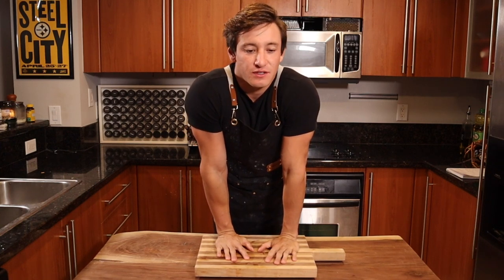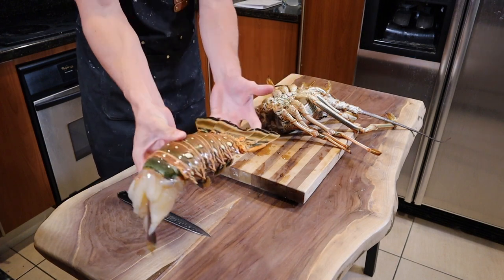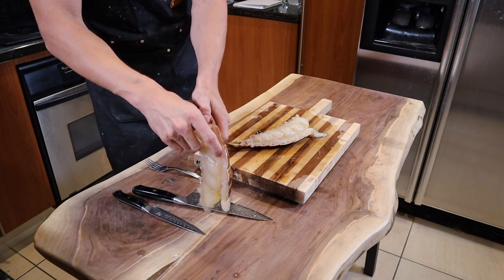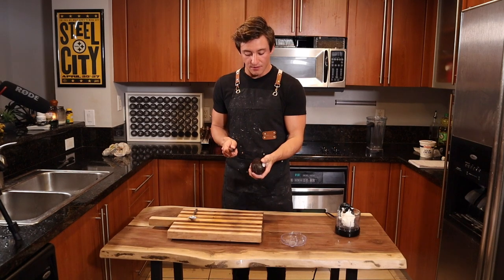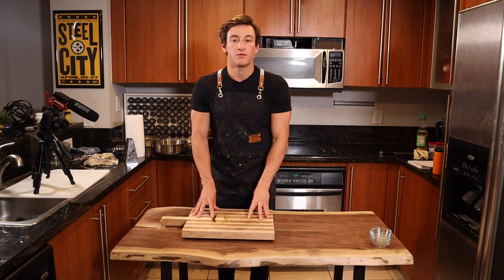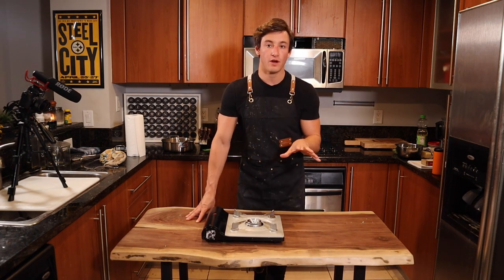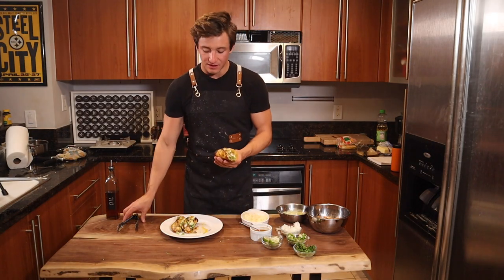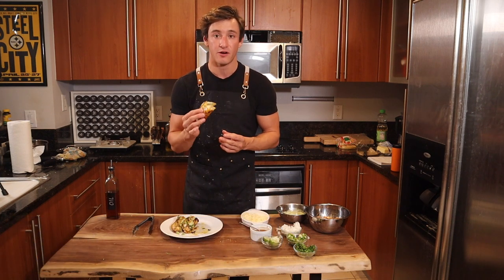Ep. 2 Lobster Tacos | How to Clean and Cook a Lobster to Make Tacos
Who's Hungry!? Forget the boring Tacos let's make Lobster Tacos!

Tacos are hands down one of my favorite foods so why not try something a little different like Lobster Tacos. this lobster was personally caught and in this video I will show you how to clean a lobster for consumption and cook it to a taste of deliciousness. This Taco is put onto a corn tortilla which is of course toasted and fried in some Seasoned Chili Oil which is homemade. The Taco is then followed by a homemade Avocado Crema, which is a must make.

Ep.2 Lobster Tacos
Avocado Crema
-1 Avocado
-1/2 Bundle of Cilantro
-4-5 Cloves of Garlic
-Salt
-Pepper
-1 Jalapeño
-1/2 Cup Sour Cream

Seasoned Chile Oil
-Canola Oil
-Ancho Chile (Deseeded)
-Guallijillo chile (Deseeded)
-1 tbsp Oregano
-1 tbsp Garlic Powder
-1 tbsp Paprika

Lobster Meat
-1 Large Florida Lobster Tail
-1 stick of butter
-2-3 Cloves of Garlic
-Salt
-Pepper
-Chipotle Chile Powder

Misc
-Corn Tortilla
-Cilantro
-White Onion
-Monterey Jack Cheese
-Lime 2 Lobster Tacos